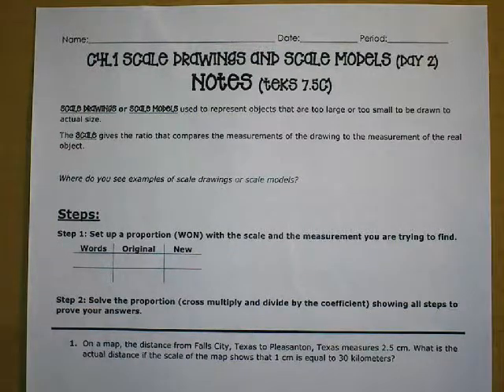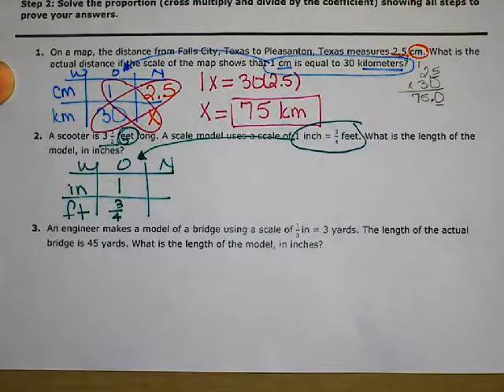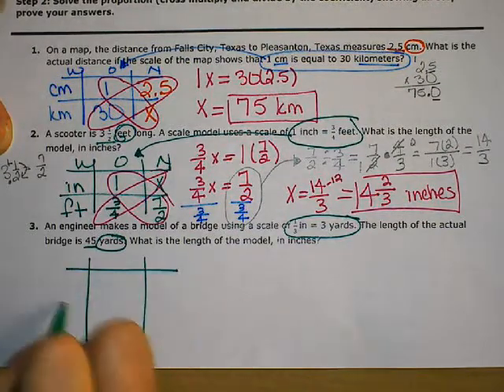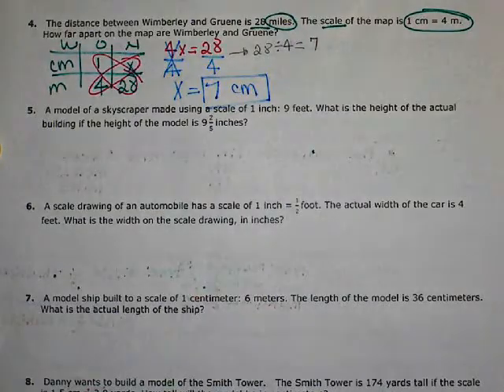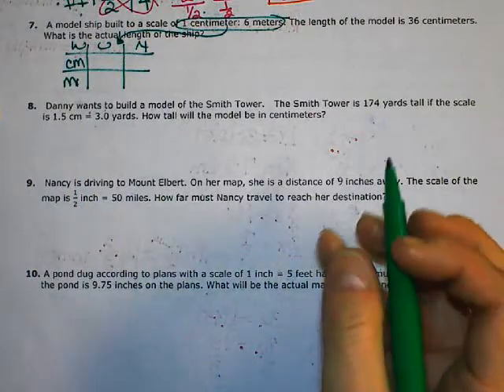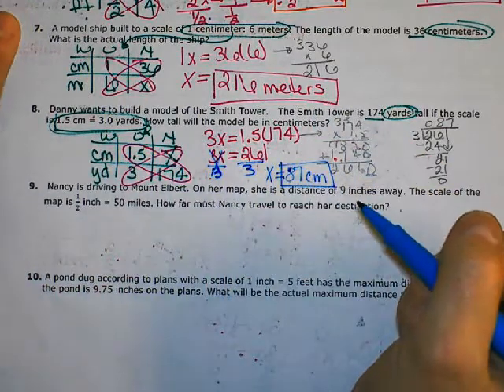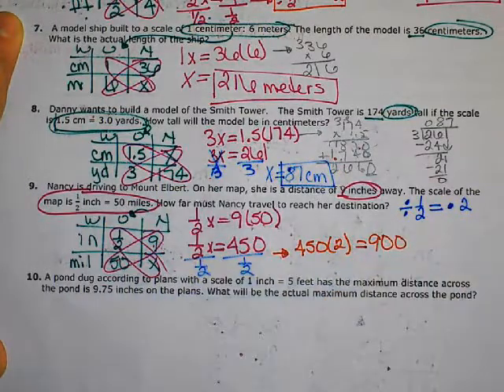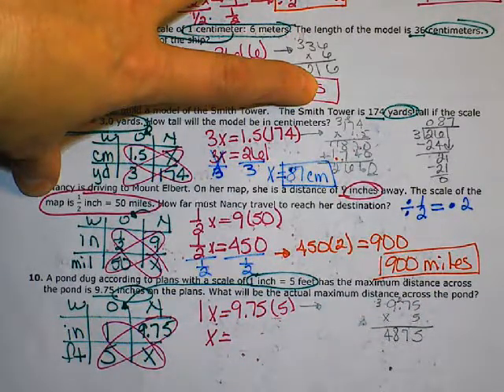C4L1 Day 2 Scale Drawings and Models